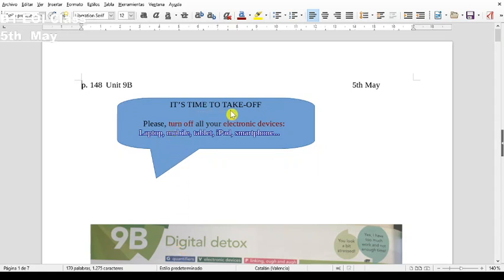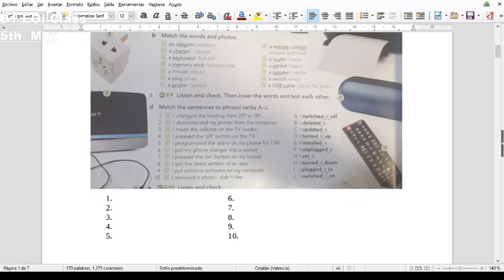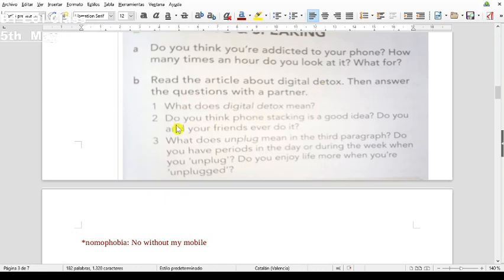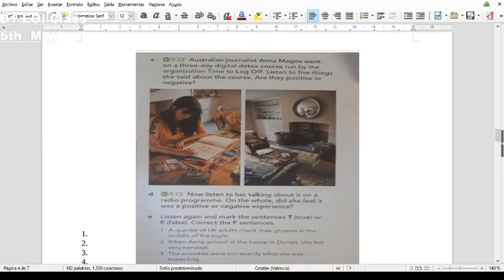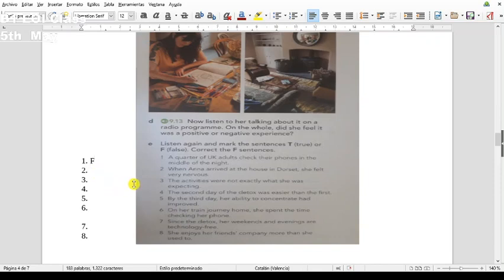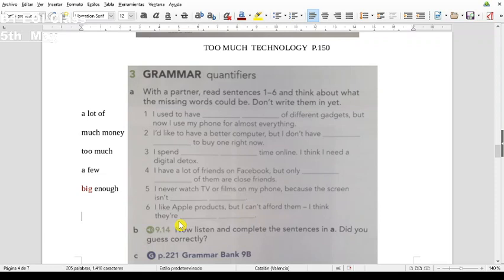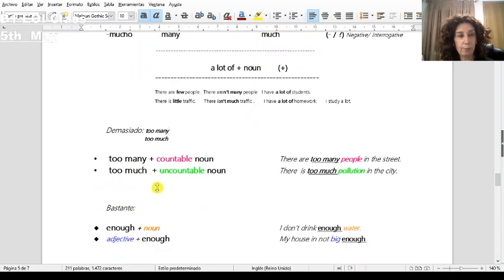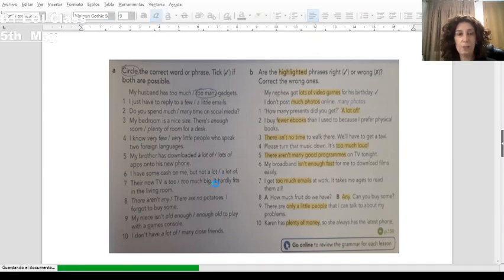B1 EOI Class 5th May Quantifiers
Digital Detox: Quantifiers